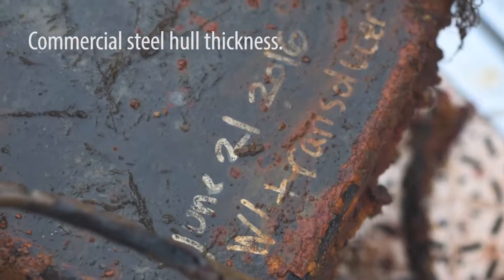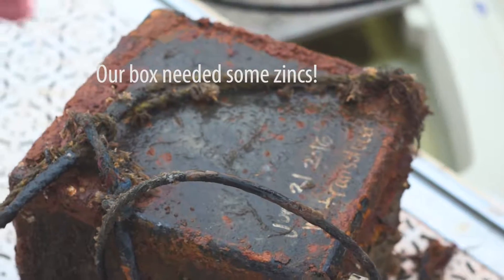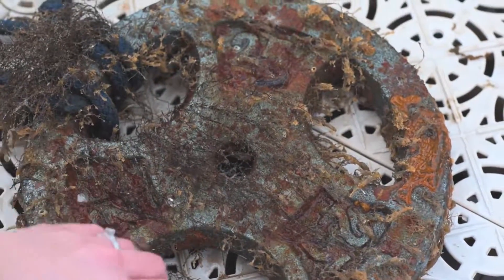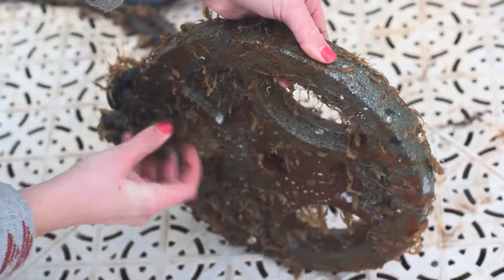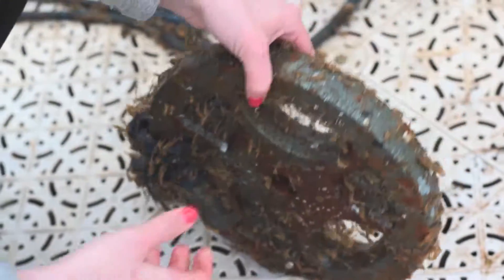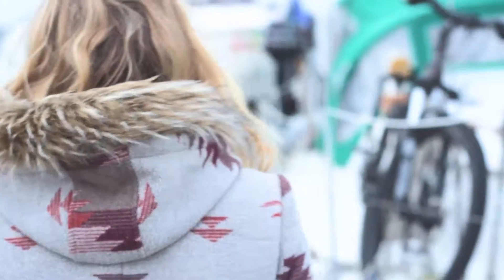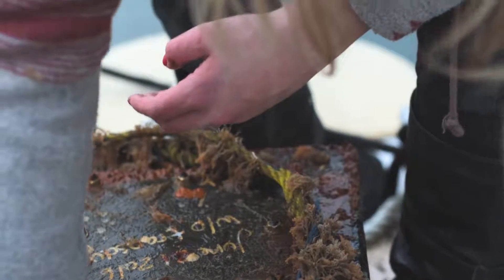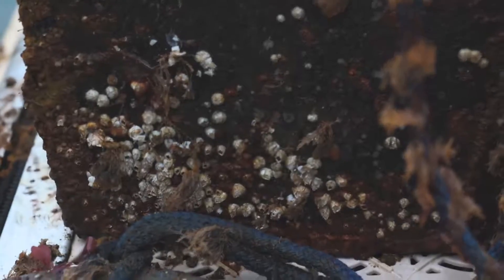NOXX HYD™ (previously known as NOXX LFP) - STEEL BOX TEST - 6 MONTHS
Goodbye anti-fouling paint and scraping!

EMCS NOXX HYD™ (previously known as NOXX LFP) system uses a low-frequency pulse that creates the illusion of a predatory environment for Mussels, Barnacles, and Pinworms etc., who then want to avoid your vessel completely. There is no negative environmental impact on marine life from the NOXX HYD™ system.

The NOXX™ LFP system has been used in large commercial vessels for decades in both Fresh and Salt water applications. Historically, the system lasts 10+ years before having to refit - the best part is you do not have to be in drydock to replace your system.

The NOXX™ LFP is installed on the inboard side of your vessel and can protect your props, hull, stern, bow, rudders, shafts etc. And it works on any material, including wood!